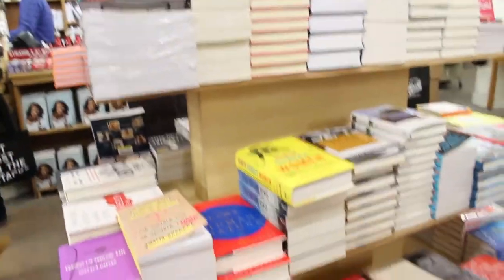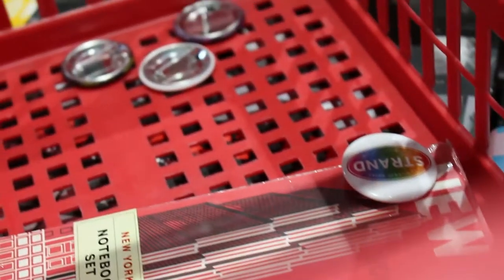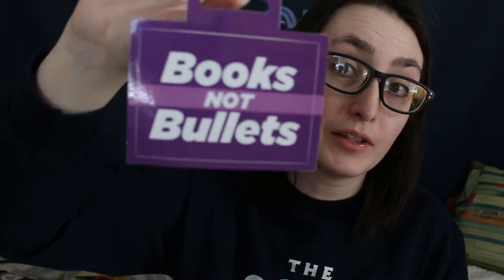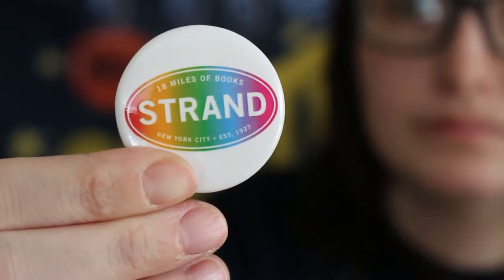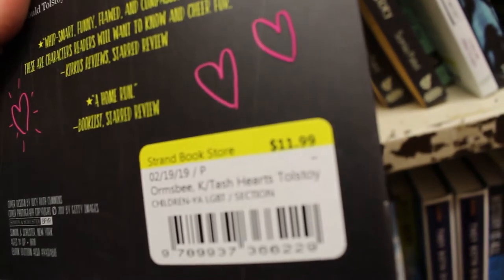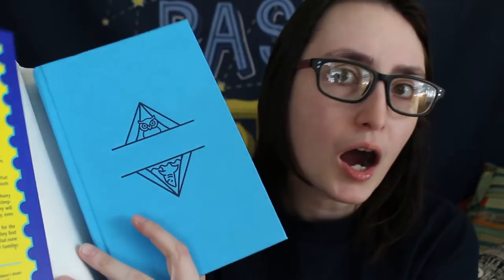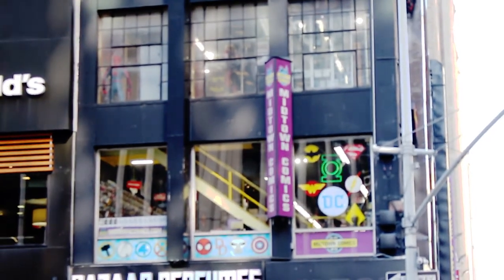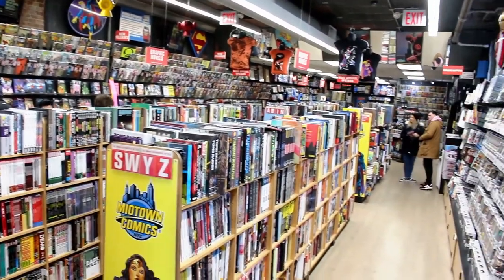COME BOOK SHOPPING WITH ME IN NEW YORK CITY | STRAND BOOKSTORE AND AMAZON BOOKS BOOK HAUL NYC 2019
Come book shopping with me in New York! Strand Bookstore, Midtown Comics, Amazon Books NYC, Book Off & a Book Haul!

Here's my book haul from book shopping in NYC  and commentary about how I buy books.

To Night Owl from Dogfish by Holly Goldberg Sloan,  Meg Wolitzer
Tell Me How A Crush Should Feel by Sara Farizan

STORES MENTIONED:
Strand Bookstore
Amazon Books NYC
Book Off
Midtown Comics

on my channel, get a shout out in a video & participate in discussions!

What I Use:
+ Lens - EF-S18-55mm
+ Editor: Adobe Premiere Pro CC 2017

Hi! My name is Alex (he/him) and I went to NYC and took you book shopping with me to Strand Bookstore, Amazon Books, Midtown comics, and shared my book haul.